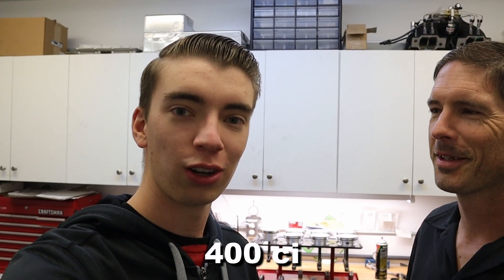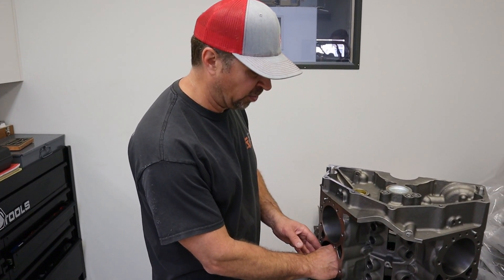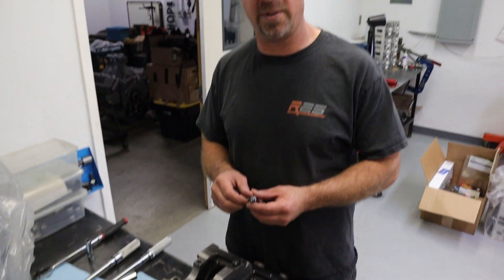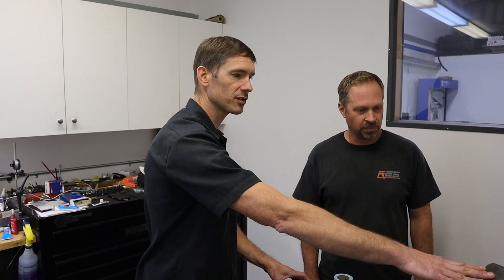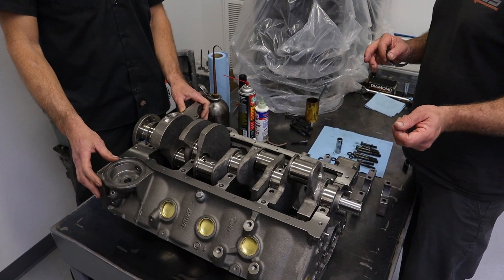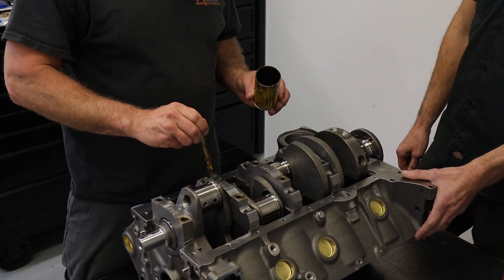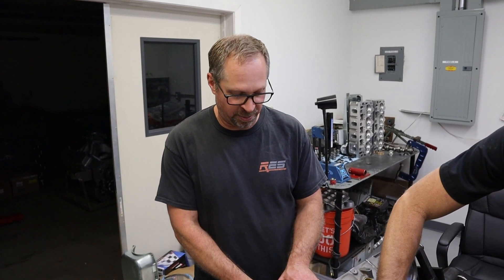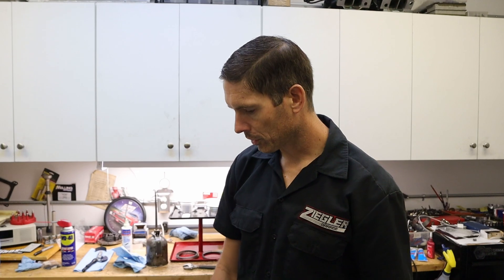BAD TO THE BONE 400 Small Block Chevy Build (1 of 3) - 67 Camaro Pro Touring Build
This isn't your average Small Block Chevy! We threw the LS out the window and decided on one BAD TO THE BONE 400 Small Block Chevy for the 67 Camaro Pro Touring Build! Strap yourselves in for this 3 part engine build series, because there will be lots to see!

Huge thanks to Craig at Race Engine Systems for putting this engine together with us. Give him some support by checking out his

Here at ZHP garage, we do it all. Tune in every week for a look into our custom builds, arrays of car shows we attend, general service/how to videos we make, and multitude of races we participate in. We have over 25 years of experience, and can work on anything from the daily commuter, to a custom fabricated roll cage, to a custom Chevy C10!